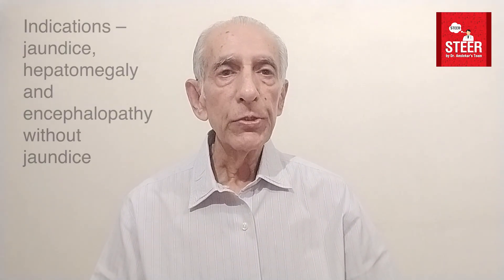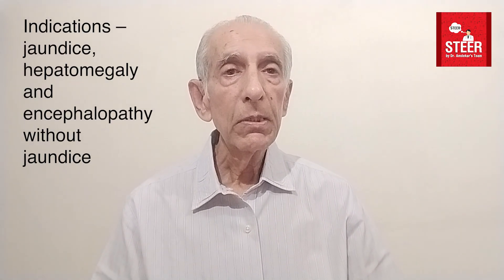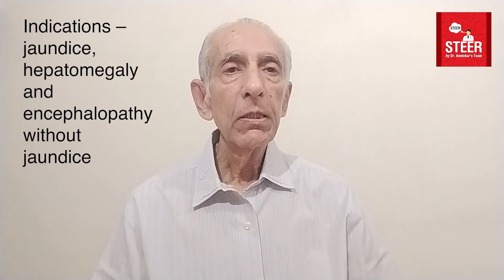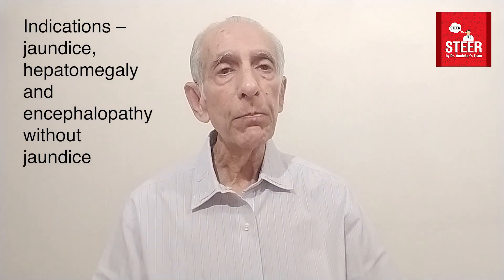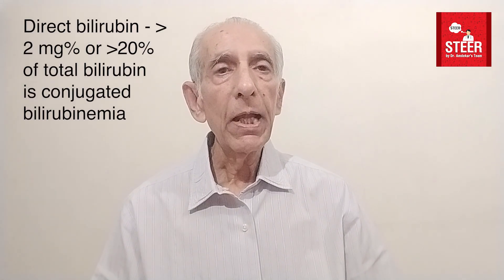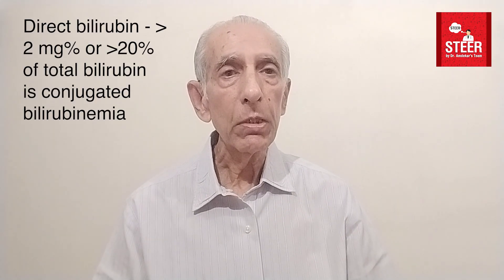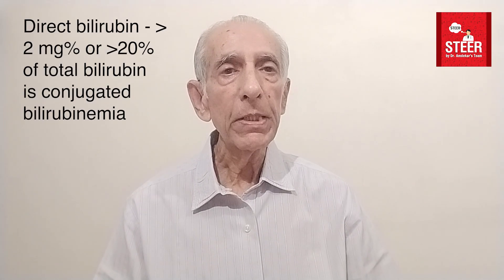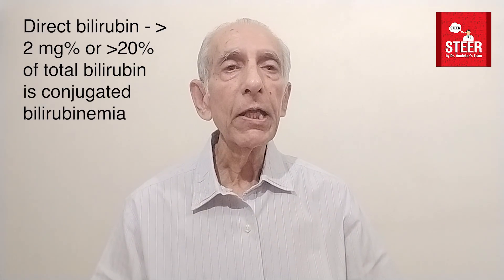Liver Function Tests | Dr. Y. K. Amdekar | STEER Video 199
Liver function tests (LFTs) are essential tools for assessing hepatic health and diagnosing liver-related disorders. In this video, Dr. Y. K. Amdekar explains the clinical relevance of key liver parameters and how their patterns guide the evaluation of acute and chronic liver diseases.

Key topics discussed in this video:
1. Understanding Liver Function
2. Key Diagnostic Parameters
3. Clinical Interpretation

This video is a part of the brand new series on the new channel STEER by Dr. Amdekar's Team.

This video is by Dr. Y. K. Amdekar sir.

This video is designed for medical professionals seeking to enhance their clinical expertise and refine their diagnostic approach through a preventive lens.

Whether you're a medical professional looking to enhance your knowledge or a healthcare provider seeking to refine your diagnostic skills, this video is for you. Stay informed with the latest medical insights and improve patient care with evidence-based practices.